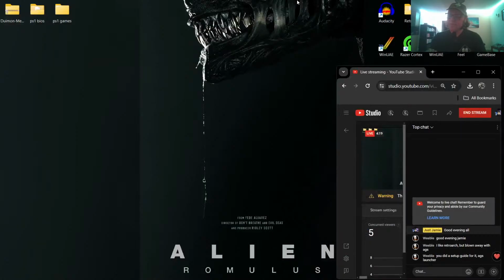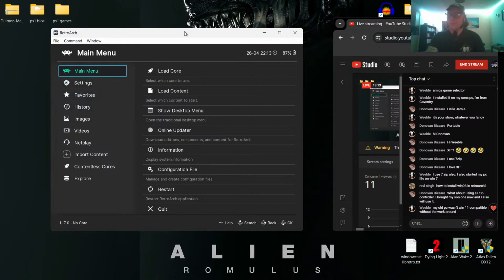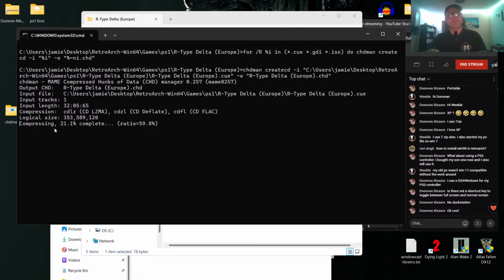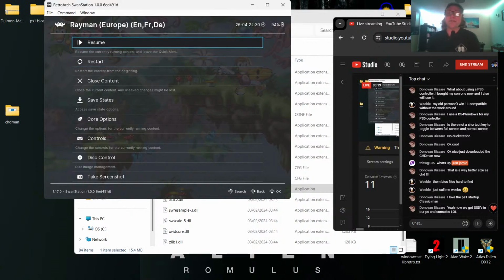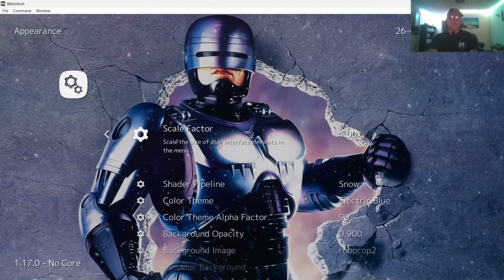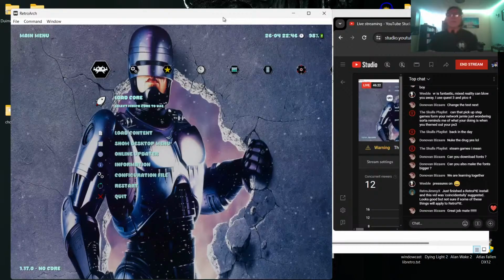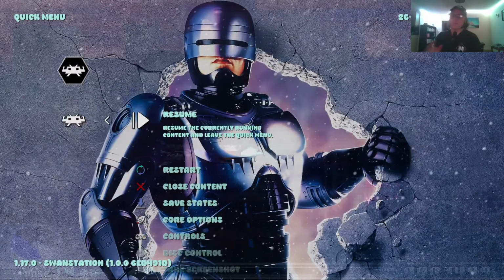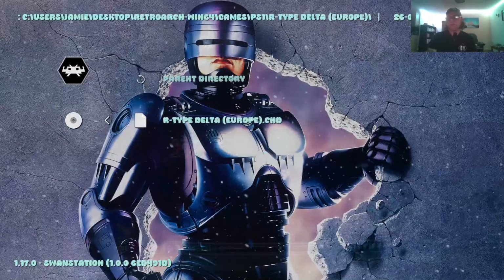Retroarch for Beginners - LIVE STREAM [26.04.24]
For anybody who missed tonight's beginners live Stream for Retroarch. Here it is. Most things covered:
Theme, icon, shaders, overlays, bezels customisation. Adding/importing games and much more!